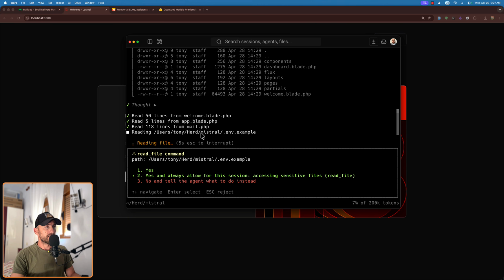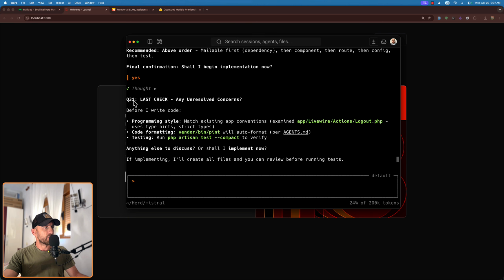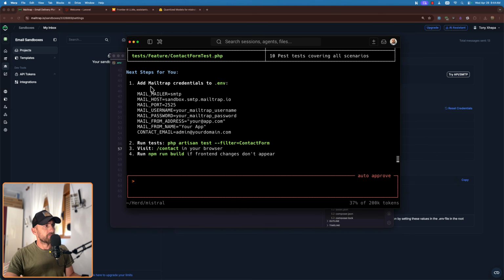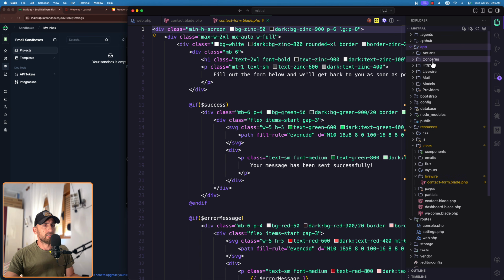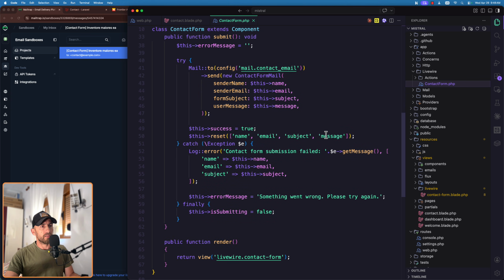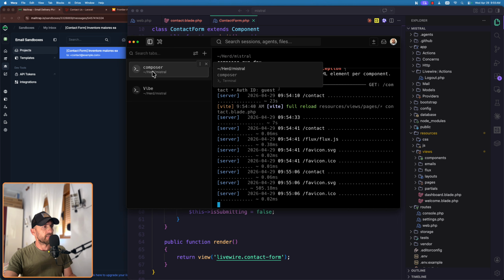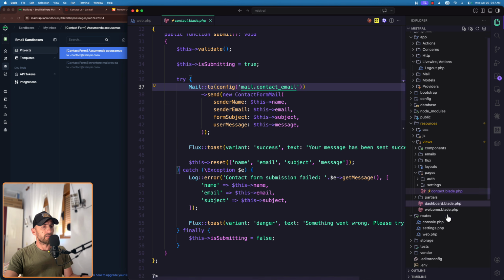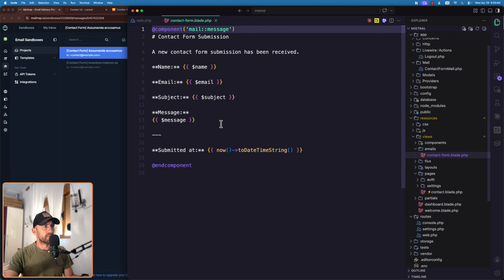Vibe Mistral AI for Laravel Livewire devs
Are you still manually typing out every render() method and Blade property? In this video, we’re diving into Mistral Vibe, the terminal-native AI agent that is transforming how we build Laravel applications.

We’ll explore how to use Vibe to scaffold complex Livewire 4 components, refactor backend logic, and even fix hydration issues—all from your terminal. Whether you're a "Vibecoding" veteran or just getting started with Mistral's Devstral models, this guide is for you.